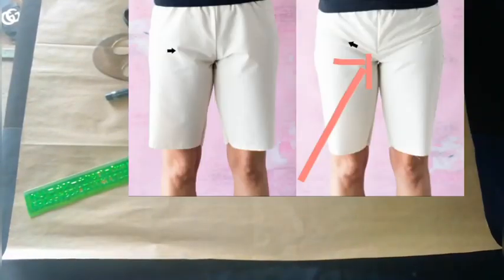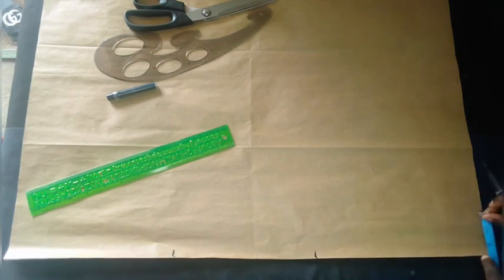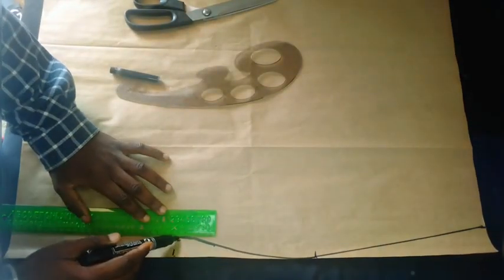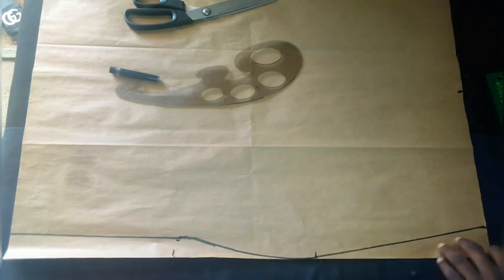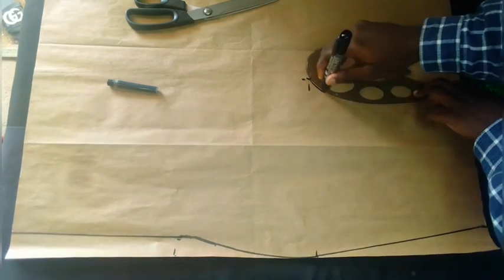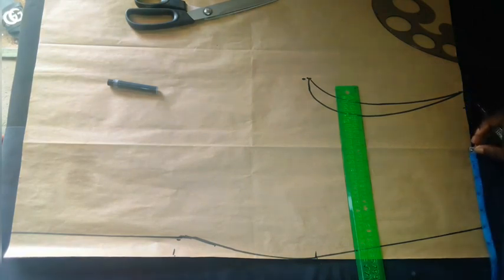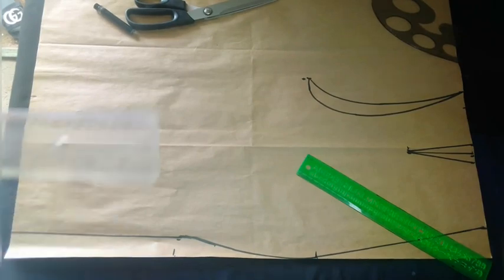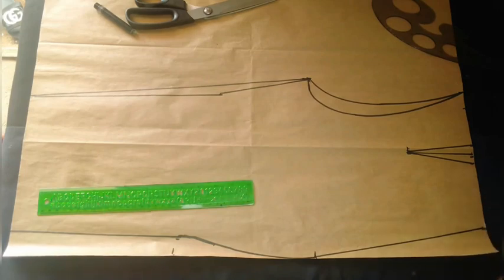HOW TO CUT A PERFECT CROTCH (FLAP) fitted female trouser avoid squeeze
cutting a perfect crotch (flap) line